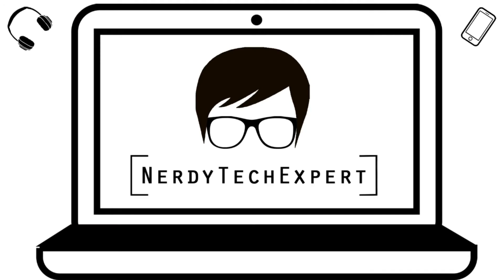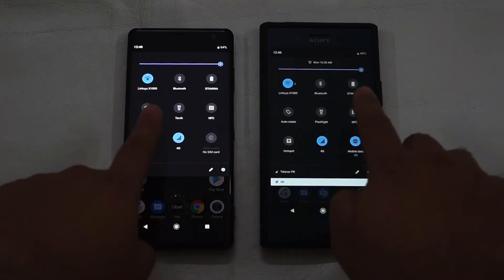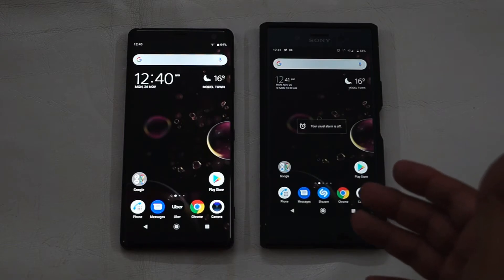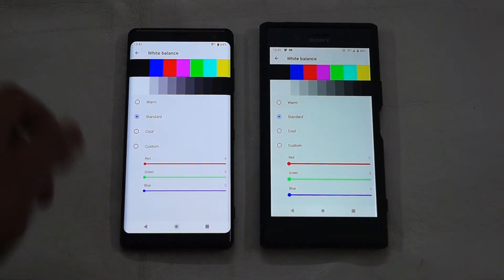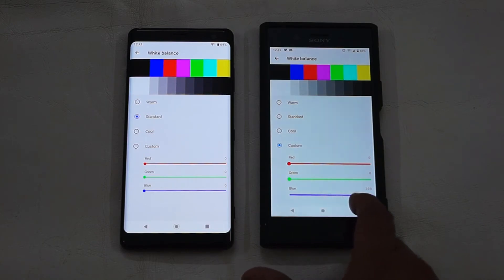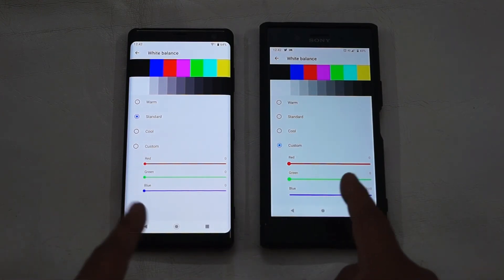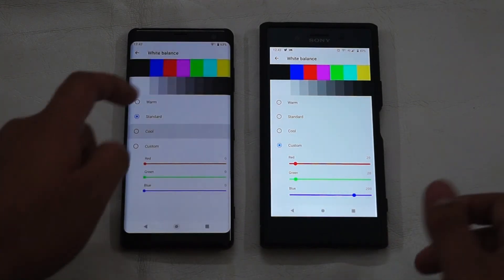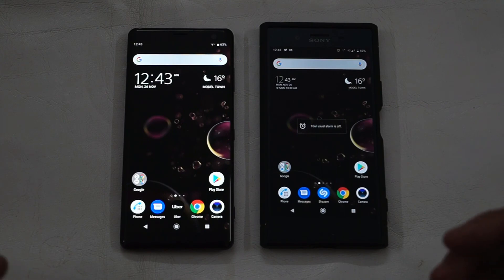How to Calibrate (Make Better) Xperia XZ Premium Screen/Display on Android 9 Pie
This is a little tutorial video to show you guys how to calibrate or make better Xperia XZ Premium screen on Android 9 Pie.